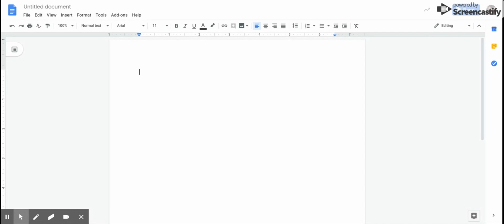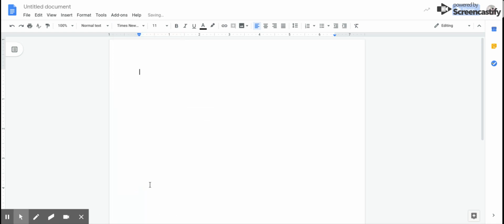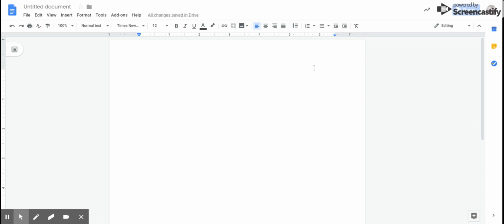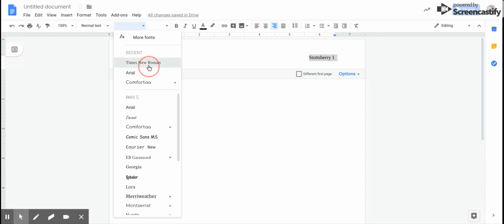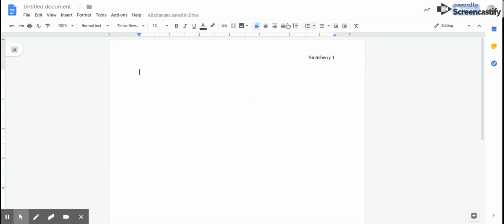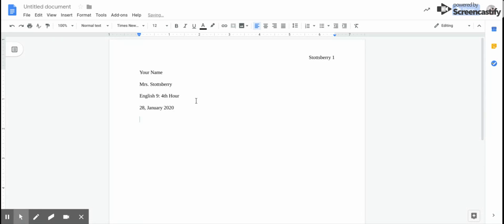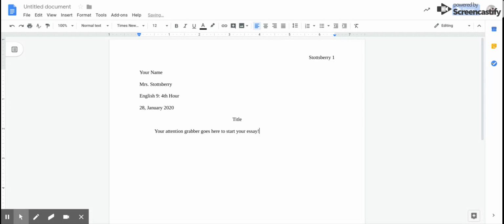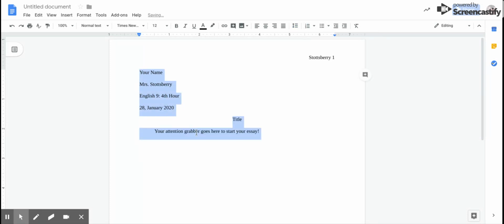How to format your Google Doc in MLA Style